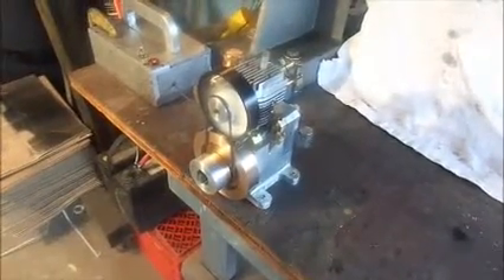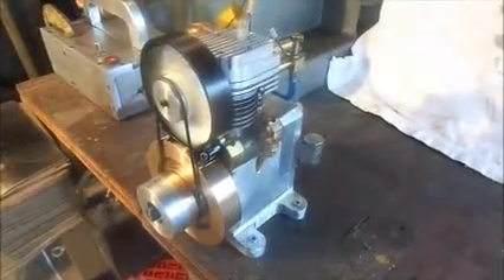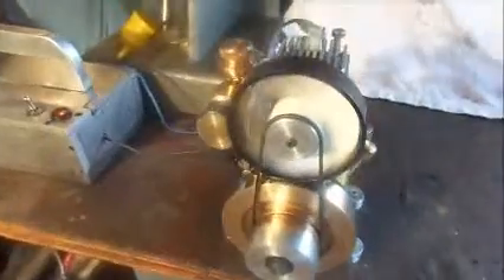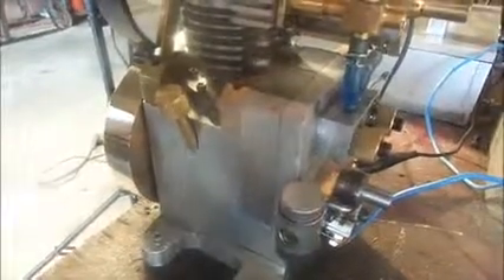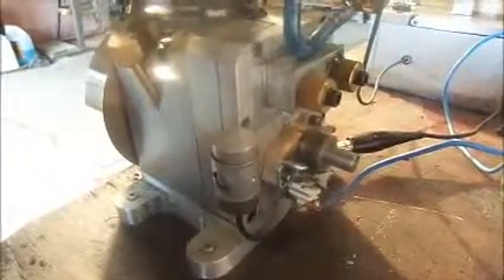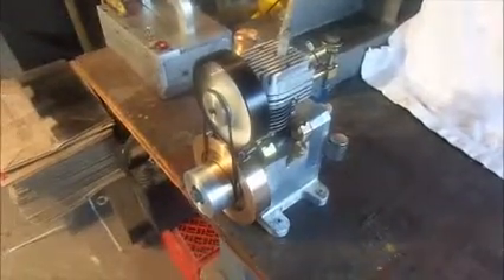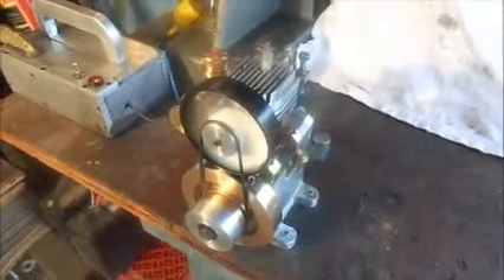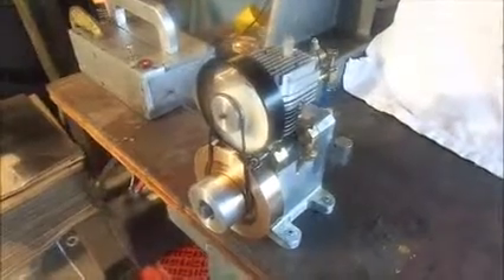CORRECTED MOVIE FOR ENGINE ARTICLE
This is my side valve engine that I designed and built totally from bar stock. It is, as far as I know, the only side valve engine in the world which does not use castings.